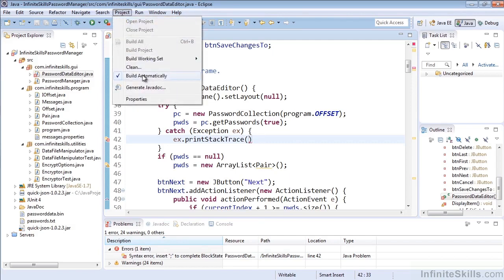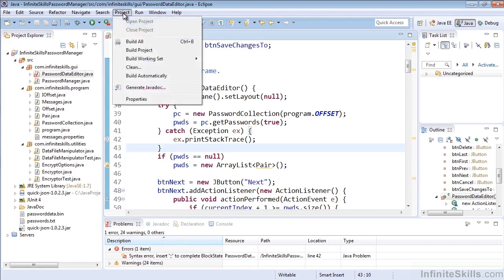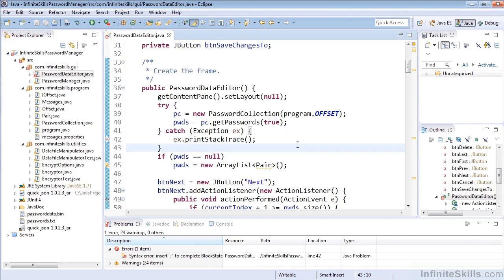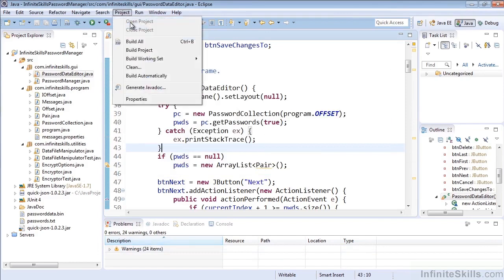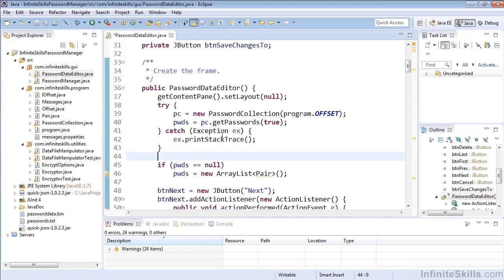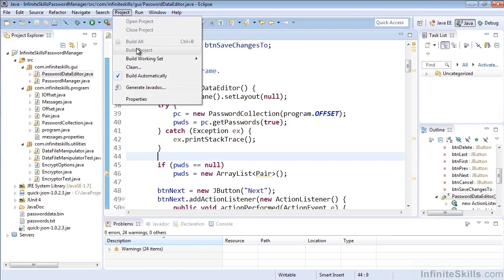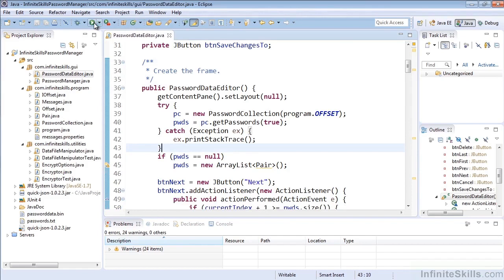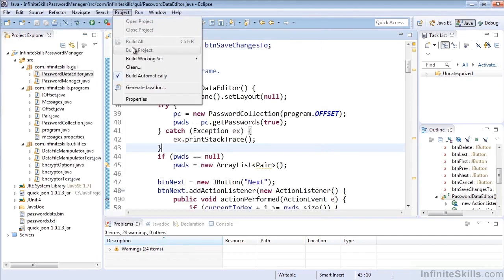01 Building Projects